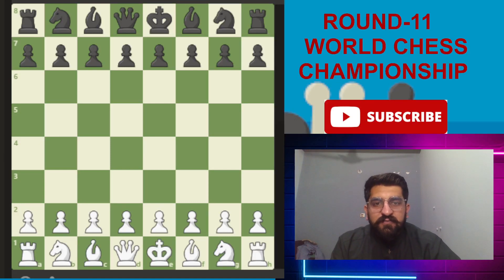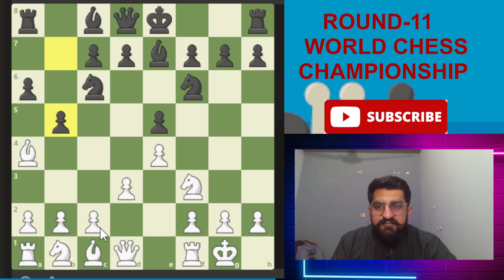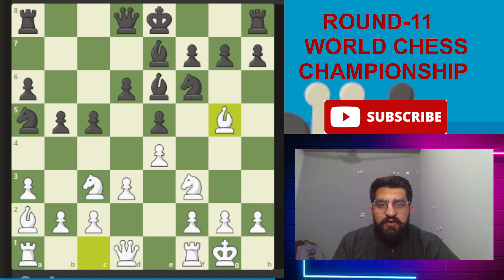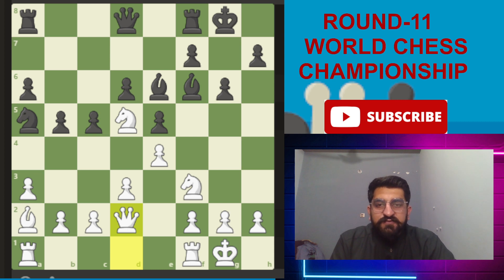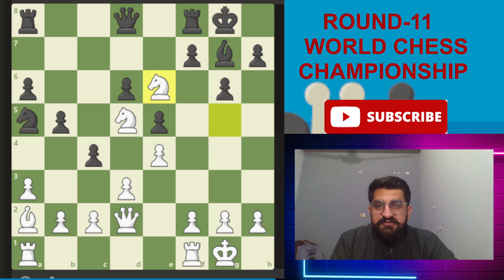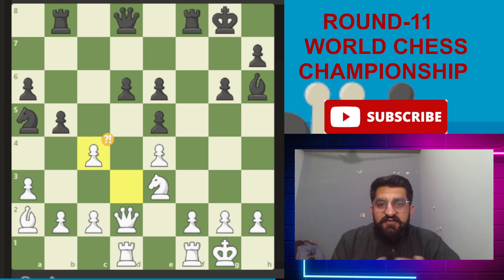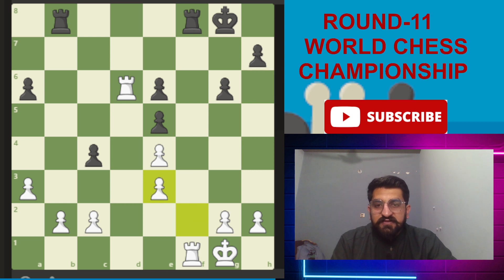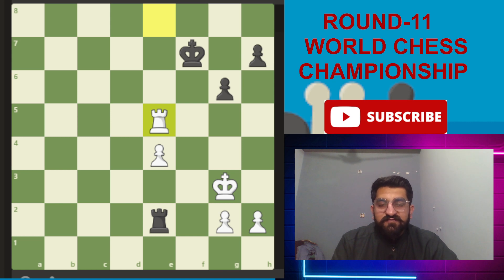ROUND 11 OF WORLD CHESS CHAMPIONSHIP 2023 ((NEPO vs DING LIREN) A RUY LOPEZ CHESS OPENING GAME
GM Ding Liren was able to hold GM Ian Nepomniachtchi to a draw in game 11, the tamest encounter of the 2023 FIDE World Championship so far. All eyes are now turning to the Chinese GM's second-to-last game with the white pieces on Wednesday.

The Ruy Lopez Defense was the battleground for Monday's 11th game which followed a line in which Nepomniachtchi had defeated Ding in the 2020 Candidates Tournament. However, Ding was adequately prepared, and play quickly fizzled out. With the score now at 6-5 in favor of Nepomniachtchi, all the pressure is on Ding Liren to reduce the deficit in the last three games.

The 2023 FIDE World Championship is the most important over-the-board classical event of the year and decides who will be the next world champion. Nepomniachtchi and Ding play a match to decide who takes over Carlsen's throne after the current world champion abdicated his title. The match has a €2 million prize fund and is played over 14 classical games; the first player to gain 7.5 points wins.

Chess is a board game between two players. It is sometimes called international chess or Western chess to distinguish it from related games, such as xiangqi (Chinese chess) and shogi (Japanese chess). The current form of the game emerged in Spain and the rest of Southern Europe during the second half of the 15th century after evolving from chaturanga, a similar but much older game of Indian origin. Today, chess is one of the world's most popular games, played by millions of people worldwide.

Chess is an abstract strategy game and involves no hidden information. It is played on a chessboard with 64 squares arranged in an eight-by-eight grid. At the start, each player controls sixteen pieces: one king, one queen, two rooks, two bishops, two knights, and eight pawns. The player controlling the white pieces moves first, followed by the player controlling the black pieces. The object of the game is to checkmate the opponent's king, whereby the king is under immediate attack (in "check") and there is no way for it to escape. There are also several ways a game can end in a draw.